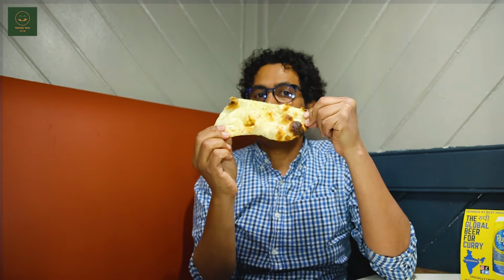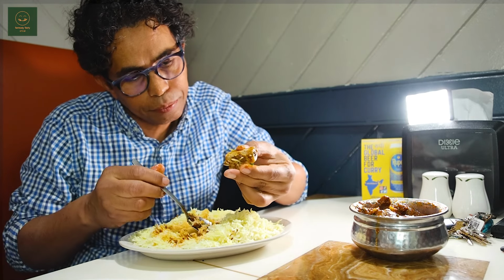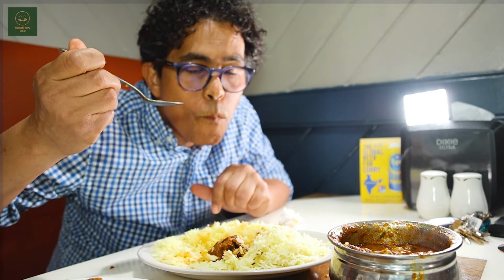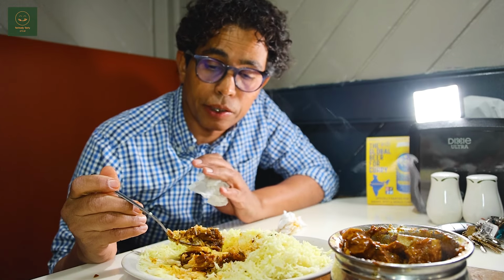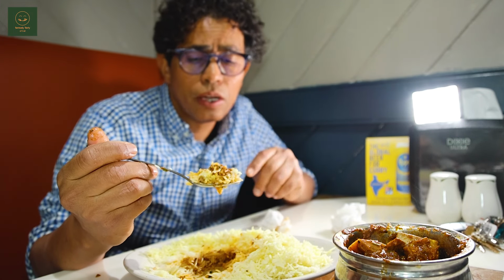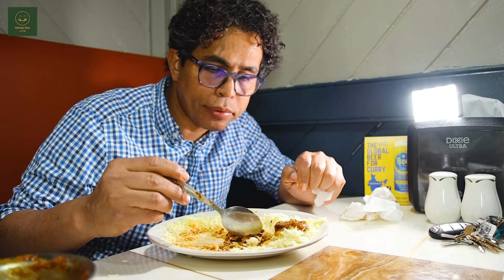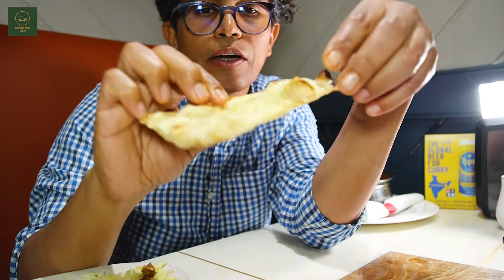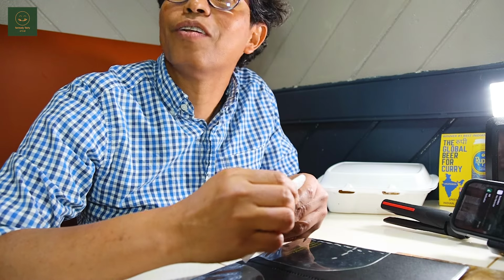Indian Goat Curry from Authentic Indian Restaurant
On today's video I visited an authentic family based Indian restaurant in Raleigh, NC to try Goat curry. Goat meat was so flavorful and tender. The curry sauce was thick and spicy well balanced in spices and ingredients. Goat curry is always one of my favorite meals specially if it is from Indian restaurant. There were plenty of Indian spices that created flavor explosion. Trying the goat curry with green chili sauce was a game changer, it lifts the goat curry taste to a different level. The restaurant prepare their green chili sauce and spices  in house which adds more freshness and taste to the goat curry. There are plenty of Indian restaurants  around the Raleigh, NC area and almost everyone of them offers goat curry option. I did not find any differences when trying goat curry from different Indian restaurants. I ordered Nan bread with garlic as an option for dipping it with goat curry sauce, but the rice was a winner. Mixing the goat curry with the Basmati rice was a good combination, the rice almost absorbs the goat curry sauce immediately without leaving it dry.